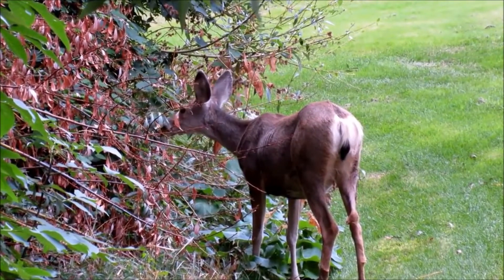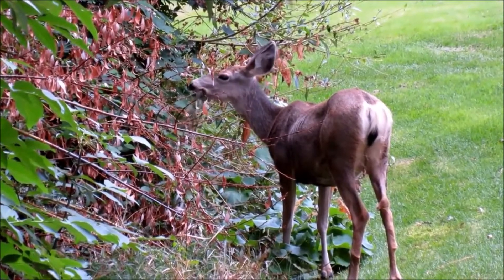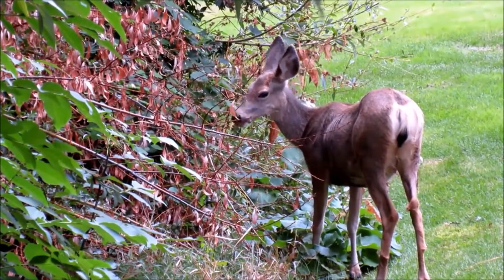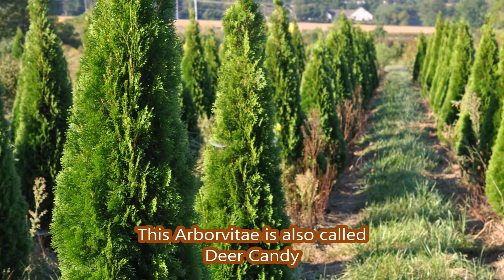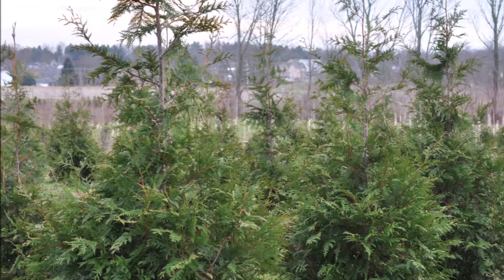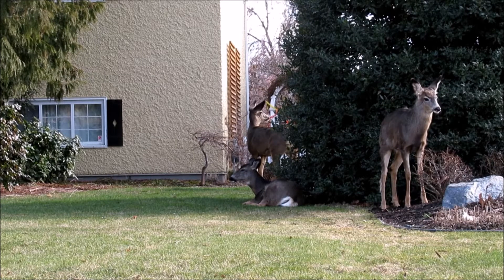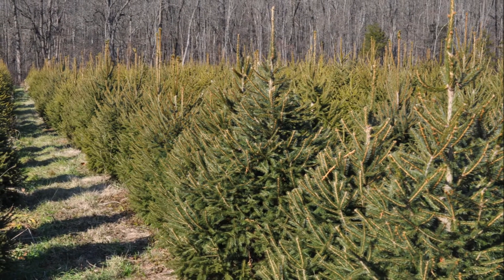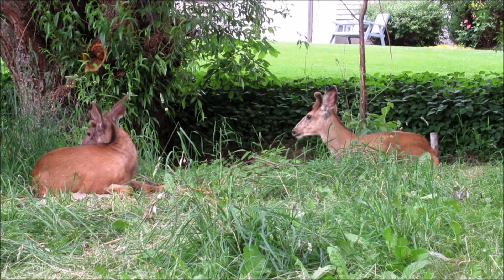Landscaping Choice When Deer are Living in your back Yard